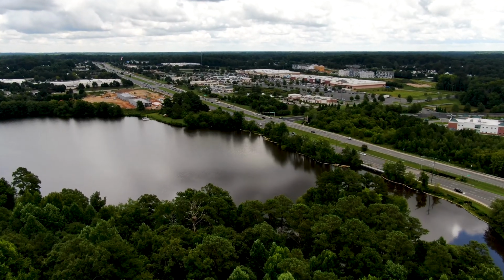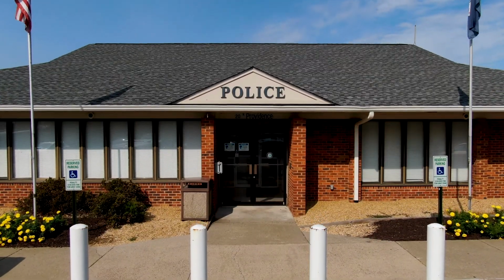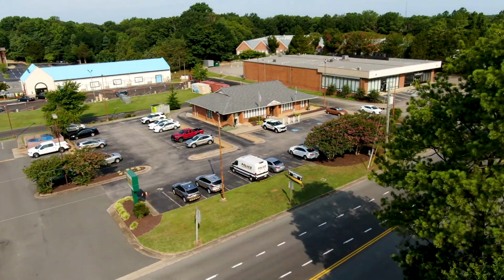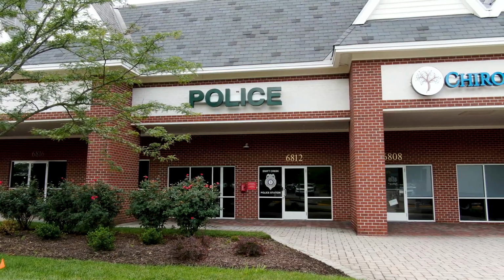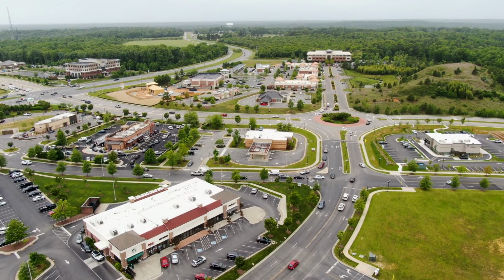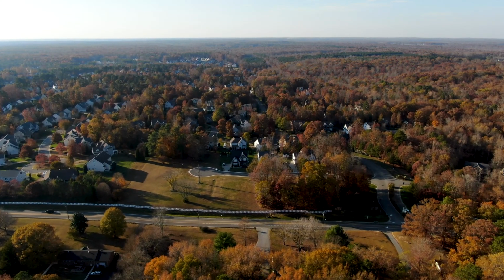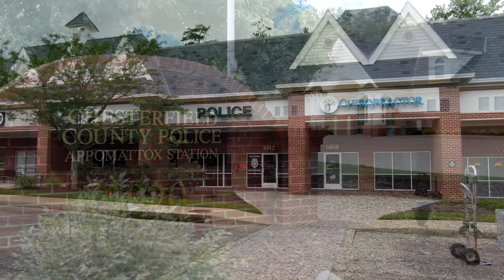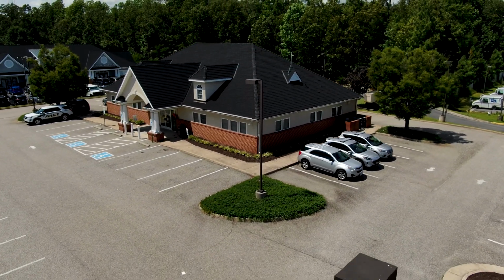Community Facilities Bond Plan - Police Facilities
Chesterfield County, Virginia is requesting a bond referendum (election) for Tuesday, Nov. 8, 2022. A bond referendum is a vital component of the local democratic process in which citizens vote on the financing of the county’s long range capital plan.  This video details the police facility projects included in the referendum.